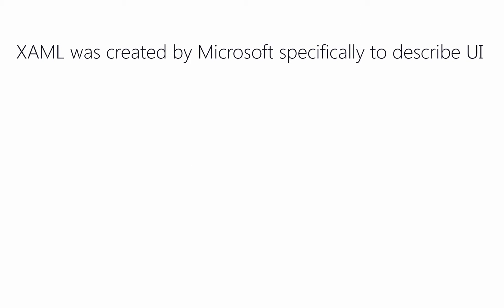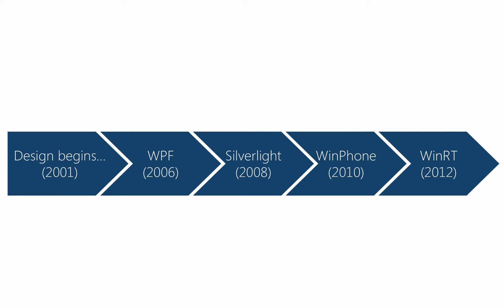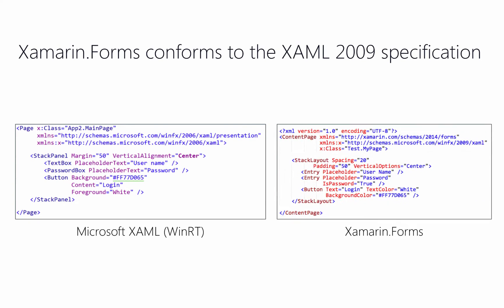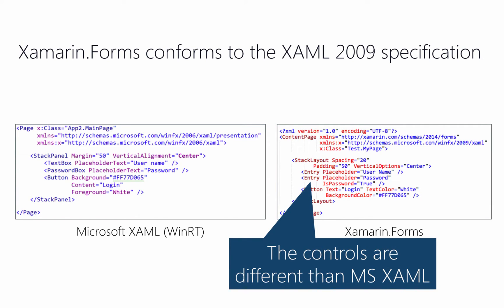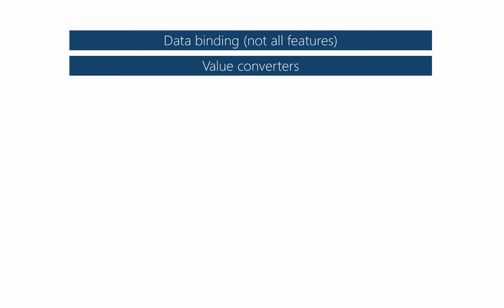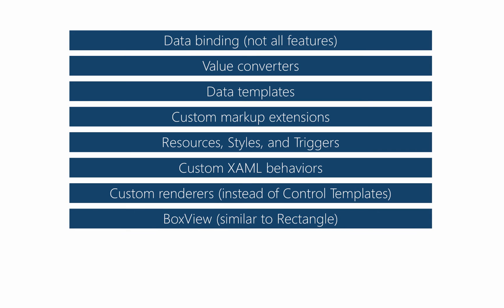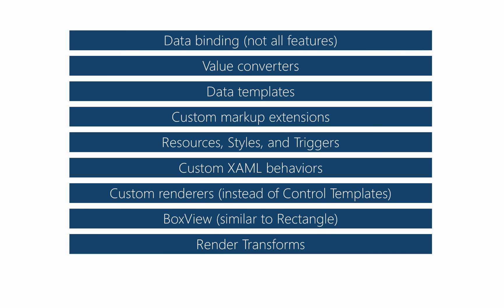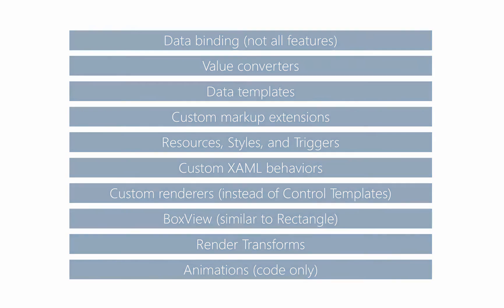[XAM130] Comparing Xamarin.Forms XAML to XAML in other Microsoft platforms